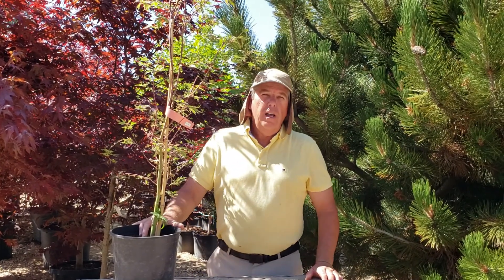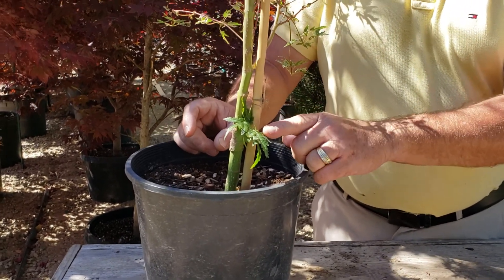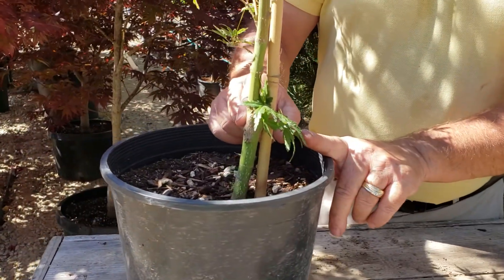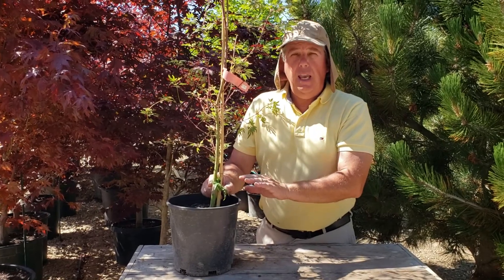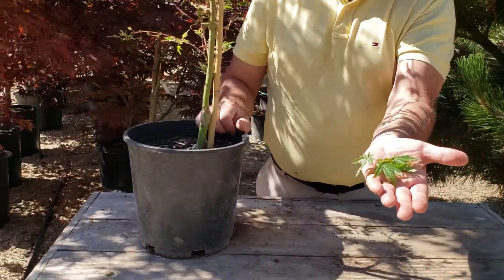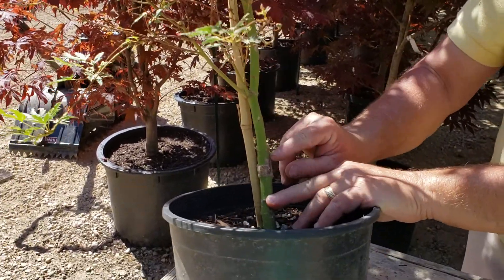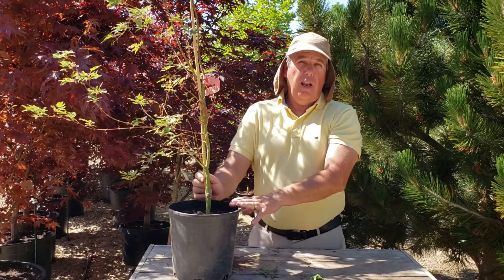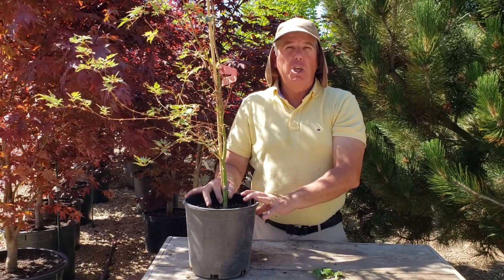Japanese Maples: Growth below the Graft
Barry, the Maple Guy, describes removing any growth below the graft for any Japanese Maples.  He show an example using Acer p. Hana fubuki.  He describes the difference between the root stock and the graft which is called cultivar.